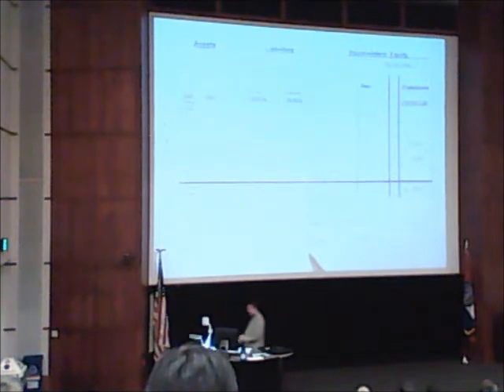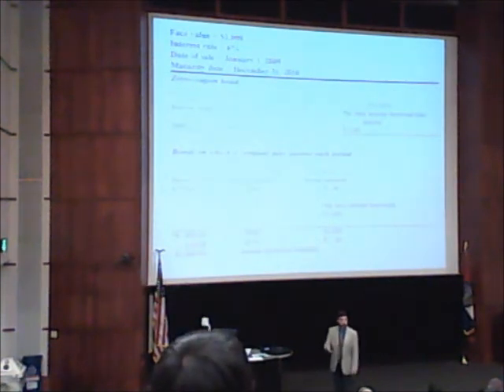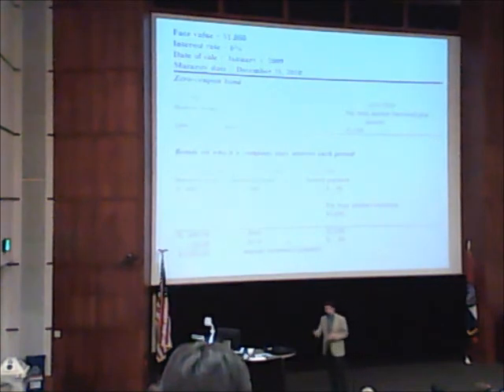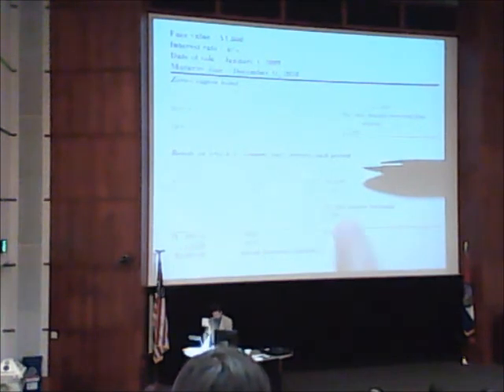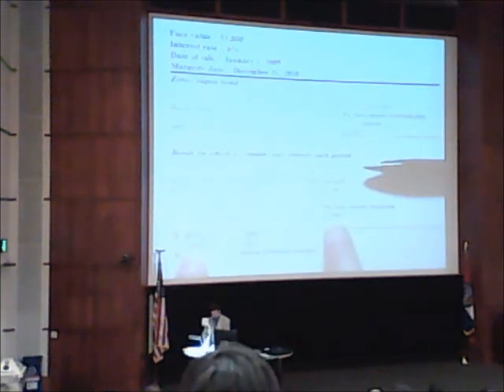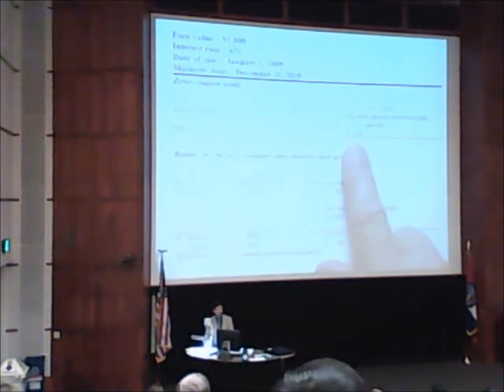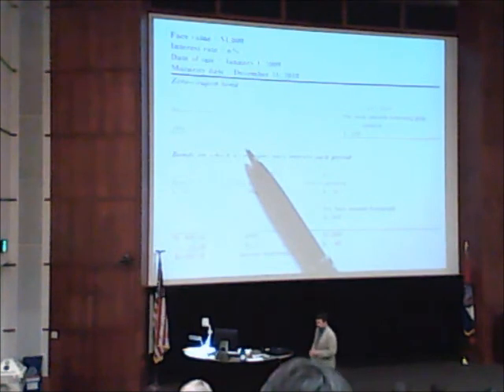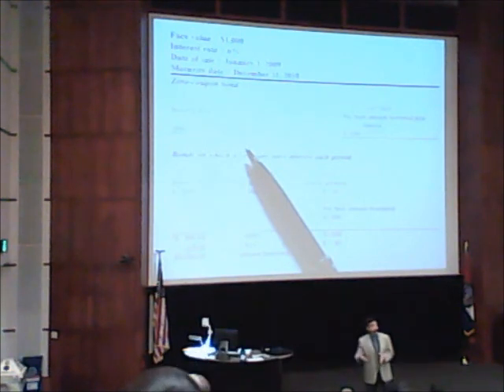accounting lecture october 25 part 3 3